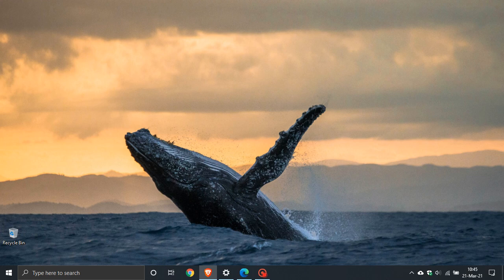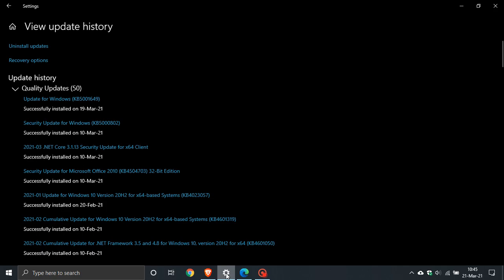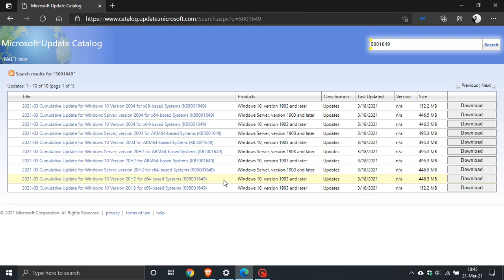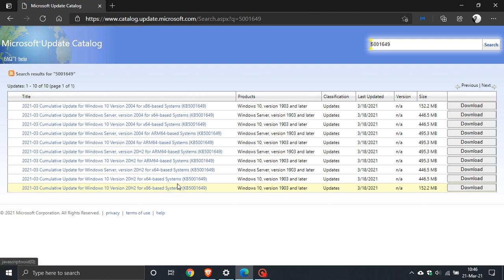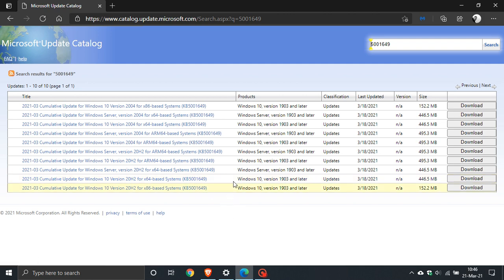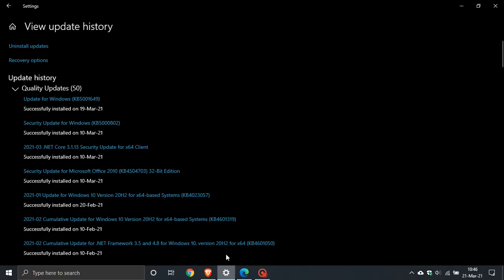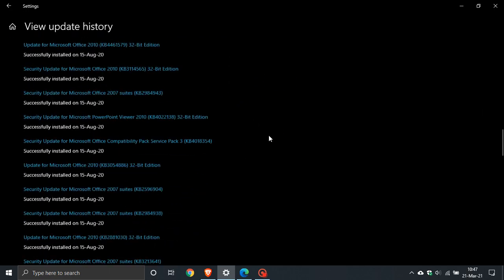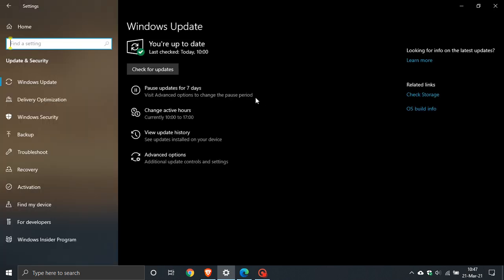Microsoft withdraws KB5001649 from Windows Update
I hope you enjoy this video. KB5001649 was withdrawn after various users reported problems when applying the patch.